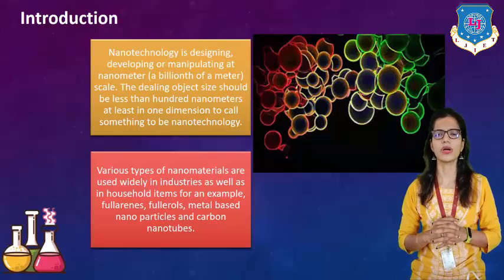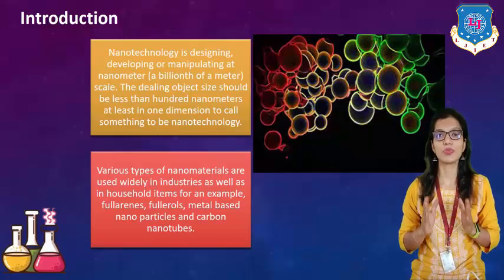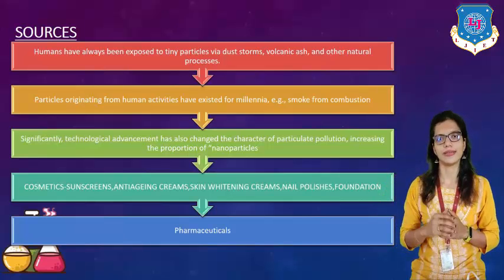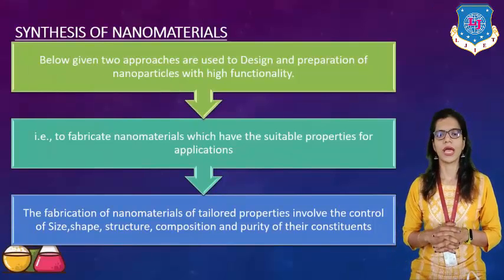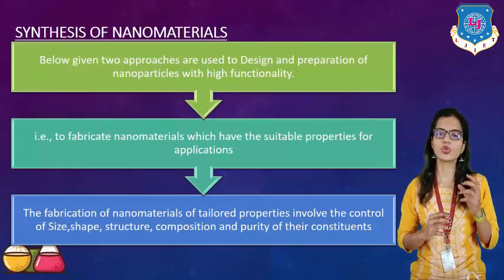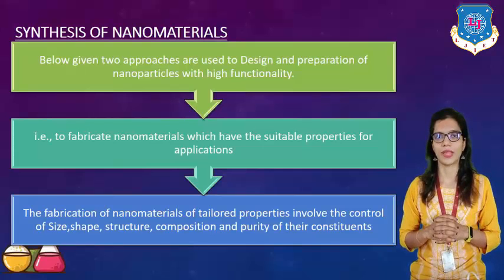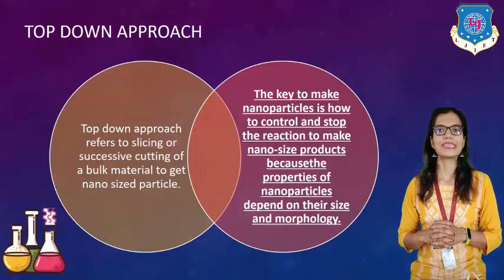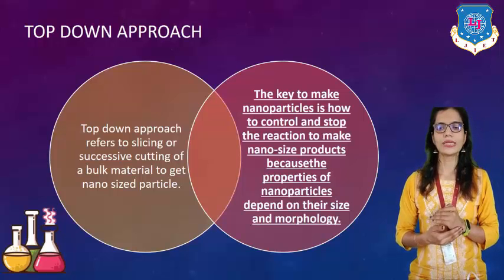Lec-20_Introduction to nanoparticles |Chemistry II |First Year Engineering